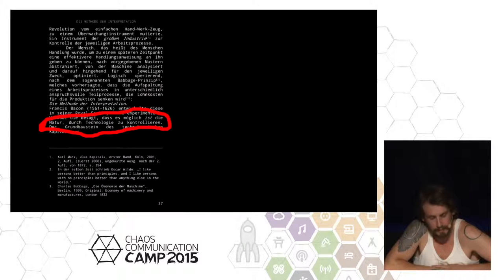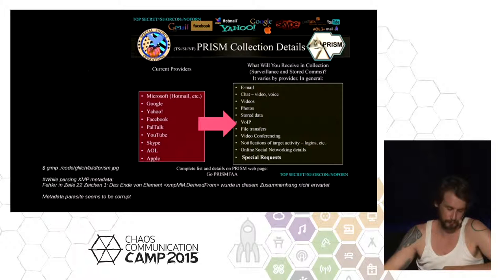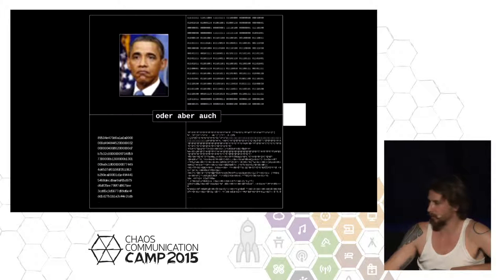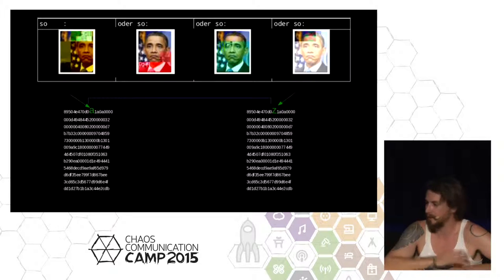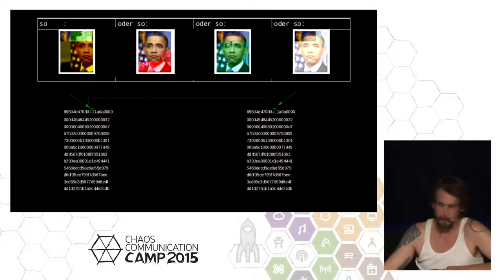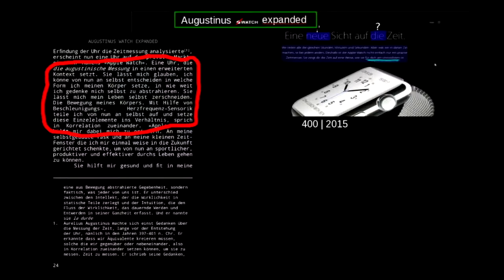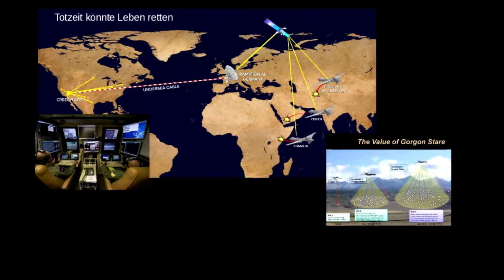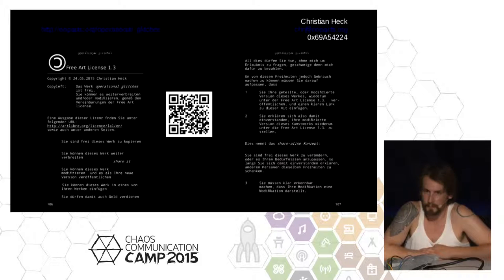Christian Heck: o͈̮p̢ęr̕a͠t̶̨i͟oǹ͓̜a̵l̷ glit̶̨ć̶̛he͝s (english translation)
...niemanden interessiert wie's funktioniert, solange es funktioniert

Also lasst uns Fehler machen.
Diese Performance Lecture basiert auf einer essayistischen Annäherung an technische Bilder als ein Phänomen. Sie versucht einen Blick zurück in die Ursprünge von Rechenmaschinen als Kontrollinstrumente, sowie einen Blick in die Zukunft im kybernetischen Sinne.

Christian Heck